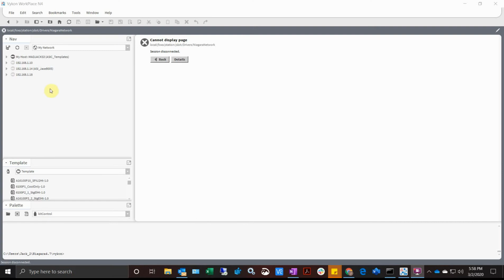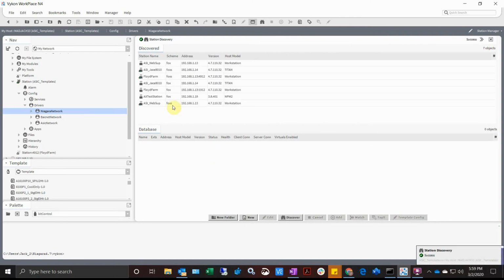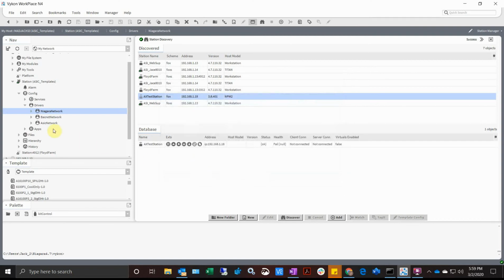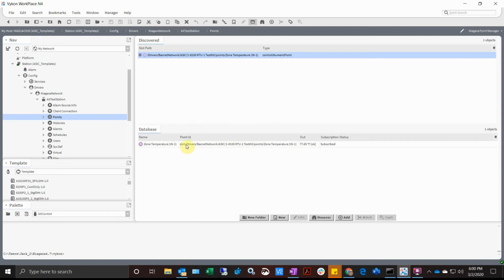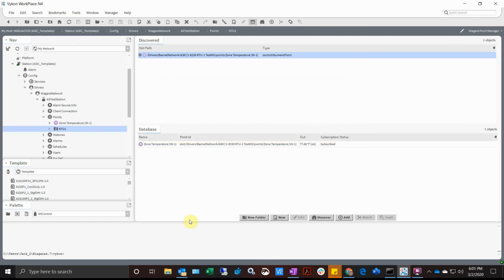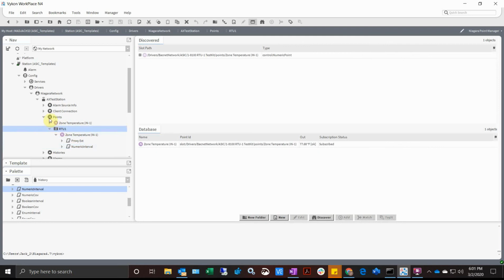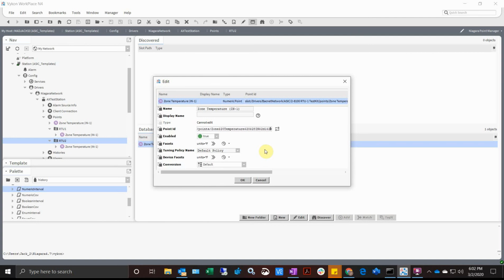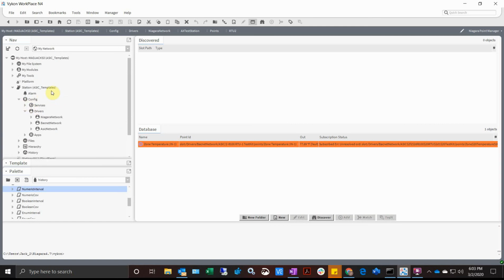N4 and AX together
N4 Web Sup AX JASIC integration